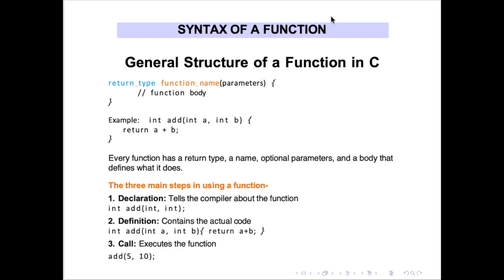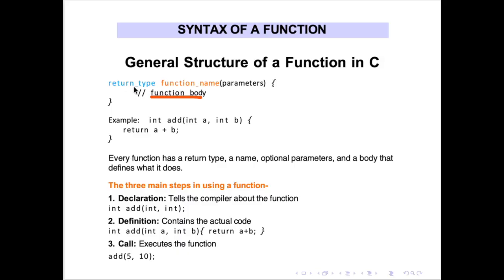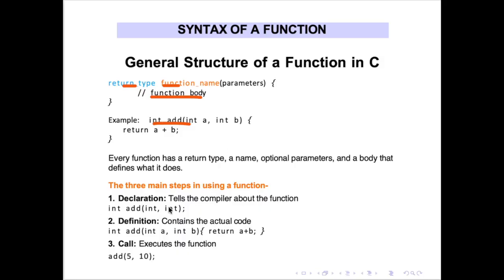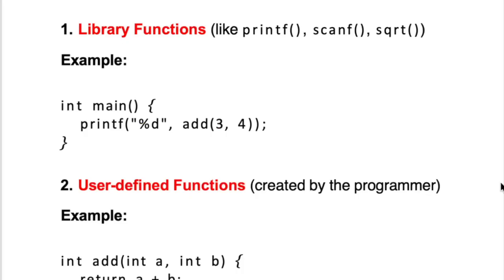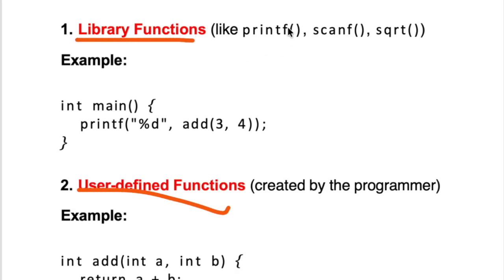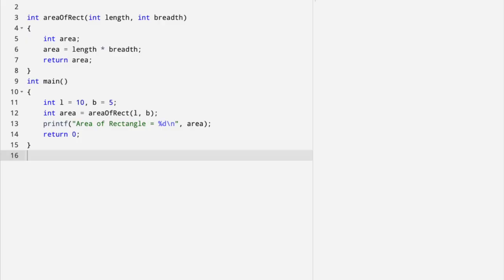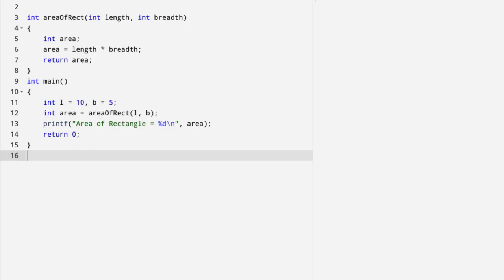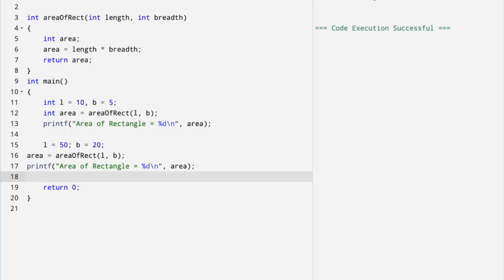Function In C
Welcome to the channel ,here I had explained function in c